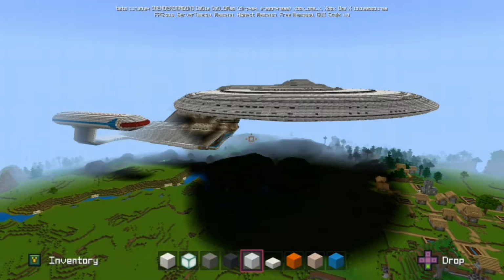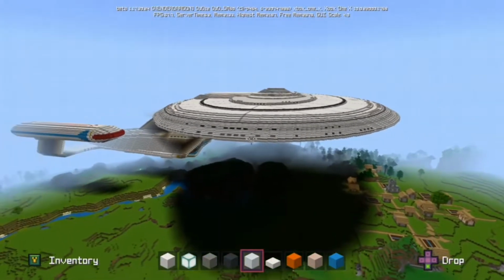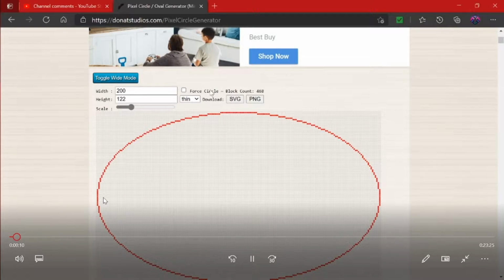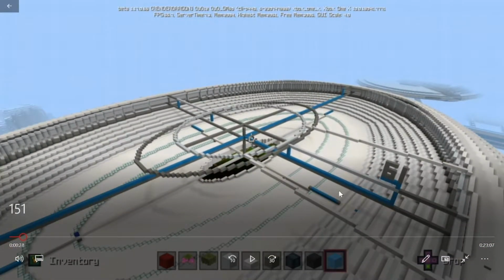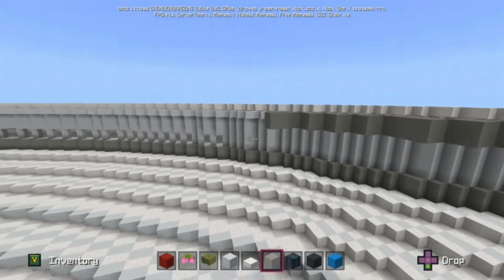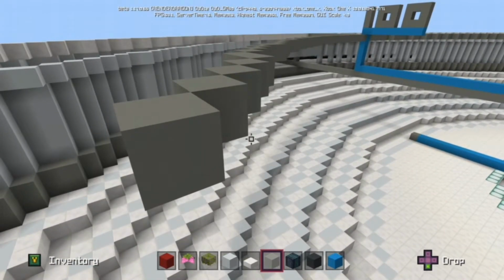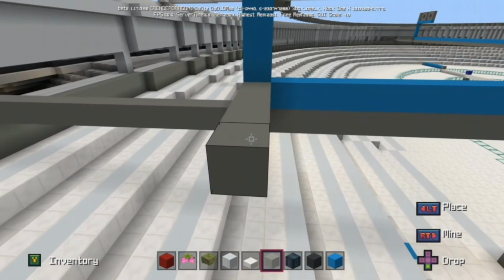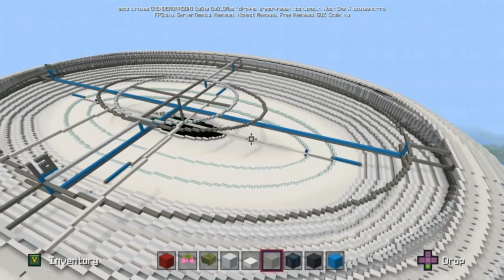U.S.S. ENTERPRISE-D TUTORIAL EPISODE 46-CORRIDORS PT1